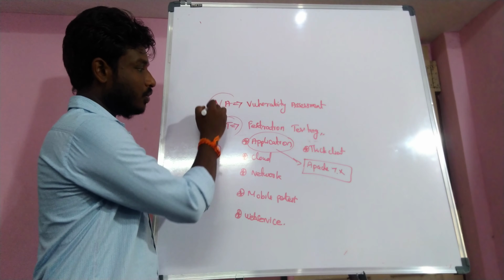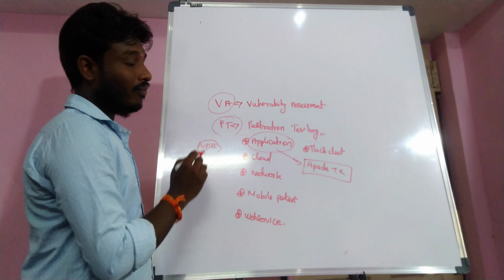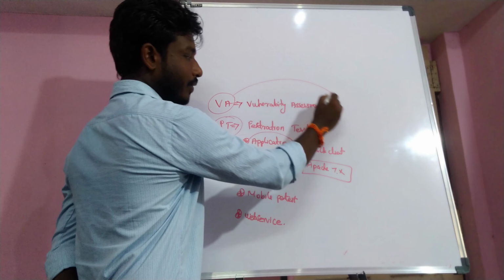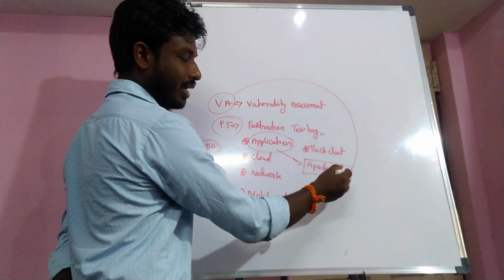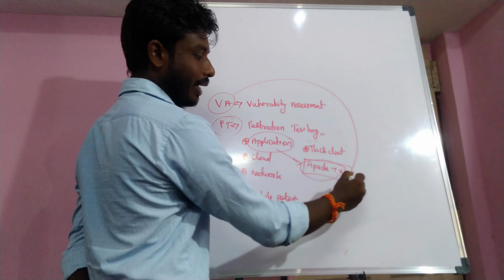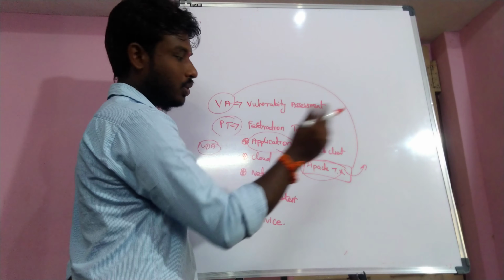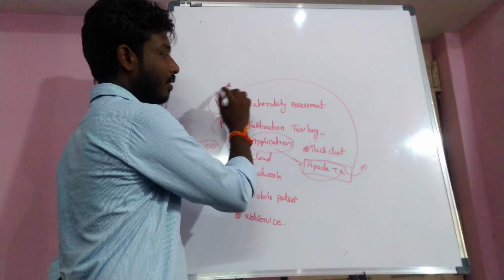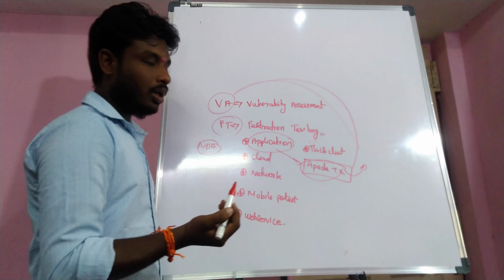What is the Difference Between Vulnerability Assessment and Penetration Testing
### Pentest Beginners ###
### What is Pentest ###
### Application Pentest
Vulnerability Assessment
### Application Security
Vulnerability Assessment vs Penetration Testing###
### Vulnerability Assessment Beginners
### VA Explanation ###

In this video, you'll learn about difference between vulnerability assessment and Penetration Testing. We've explained or demonstrated each and every step for making it easy for you to follow,